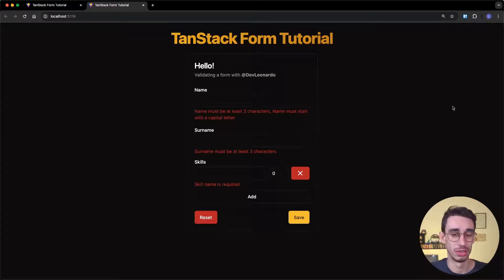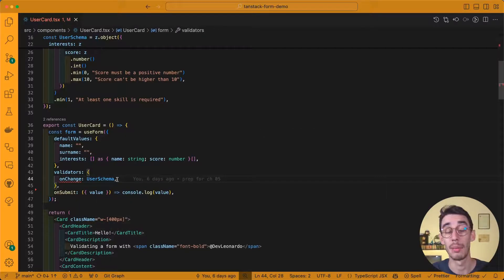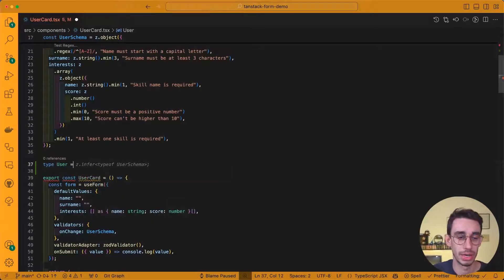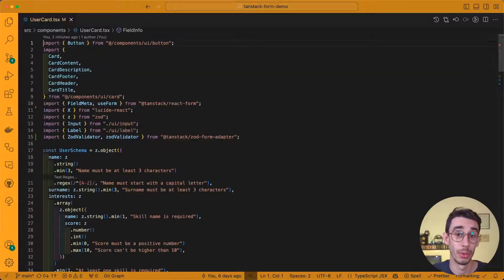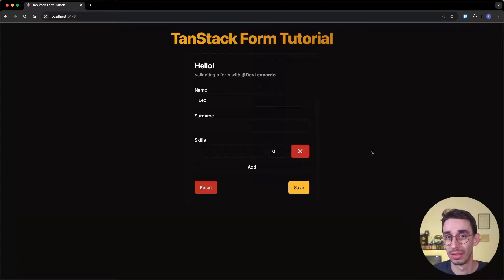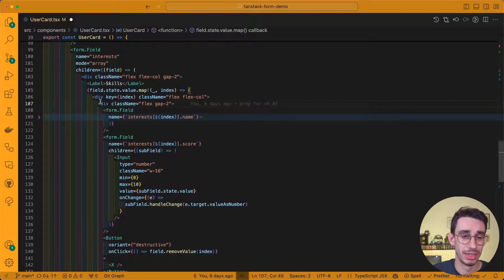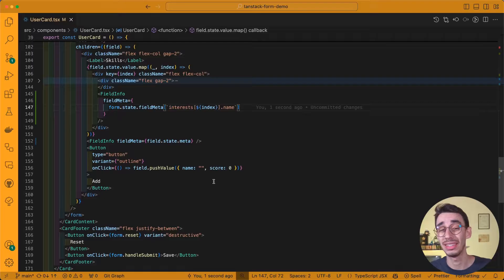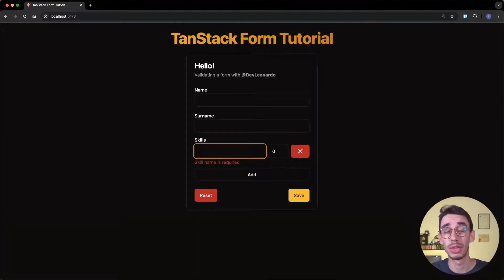TanStack React Form: Validation with zod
Tools like Zod, Yup and Valibot are great at defining schemas and handling validation, that's why TanStack Form natively supports them, making form validation smooth and simple ✅

Here's a demo with React!

TIMESTAMPS
00:00 Demo
00:20 Schema (zod, yup, valibot)
02:07 Show the field errors
02:56 Global Array errors
03:34 Nested Array errors
04:52 Show errors outside Field components
06:04 Reactive values